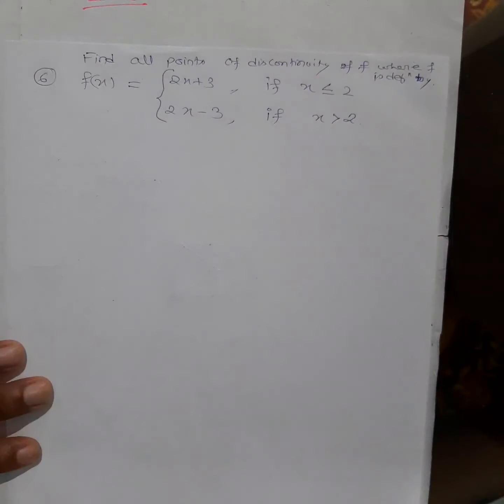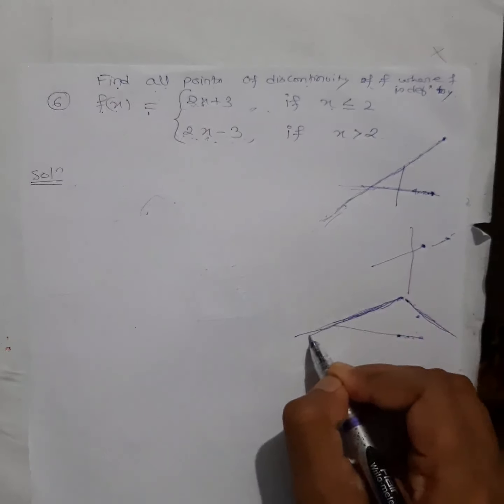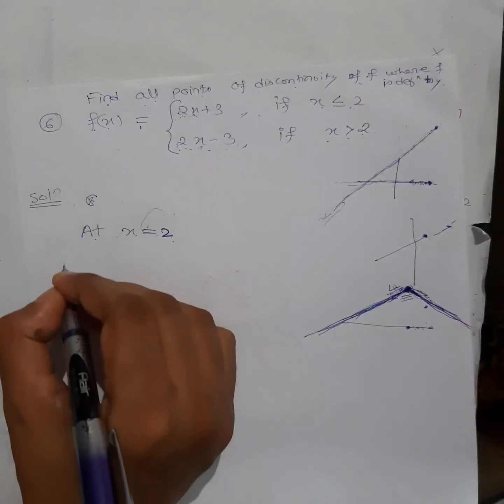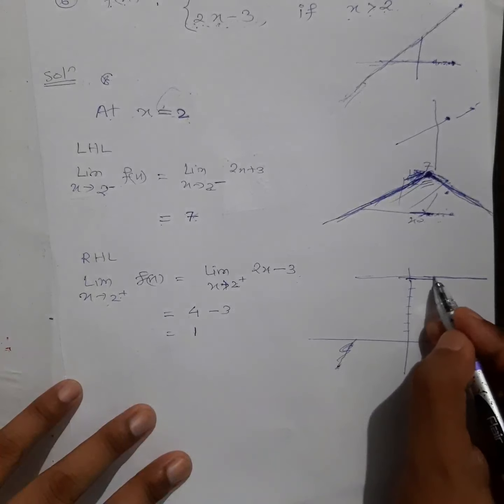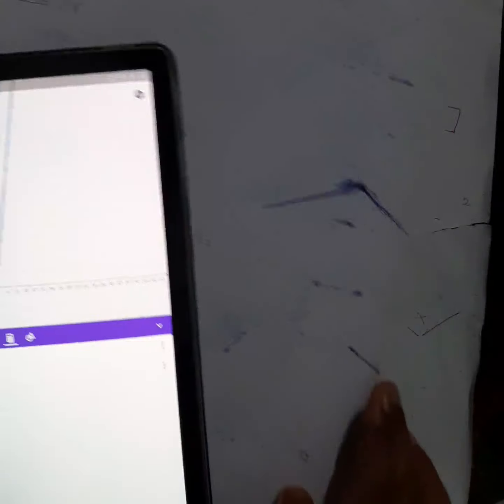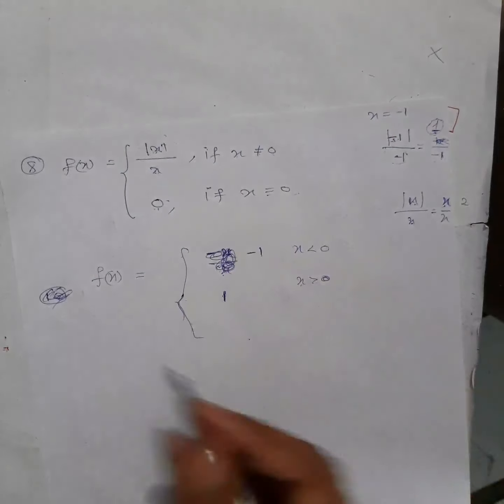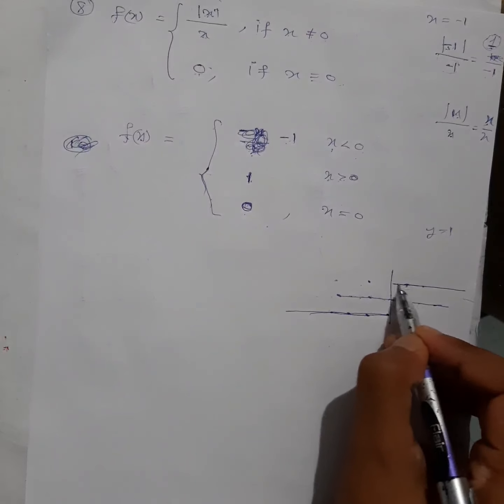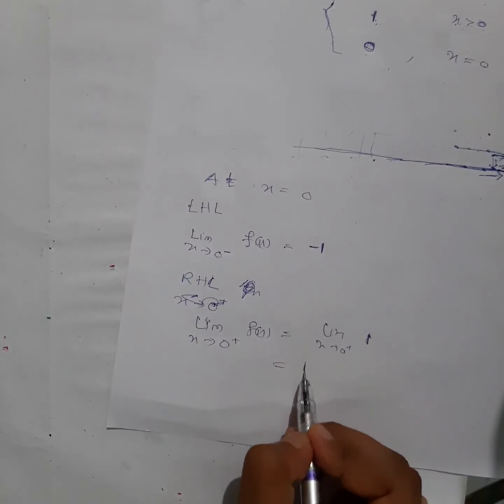Lecture 23: Part 7